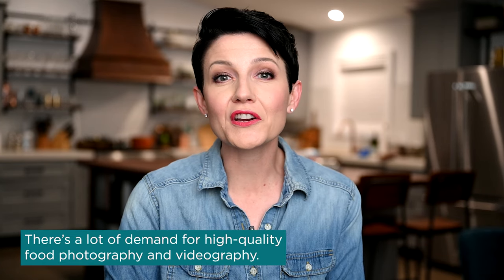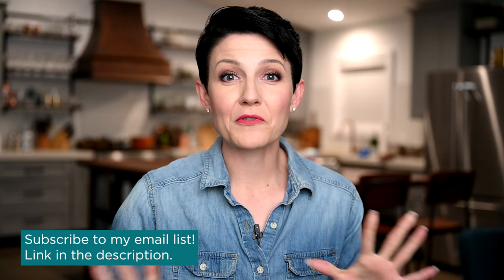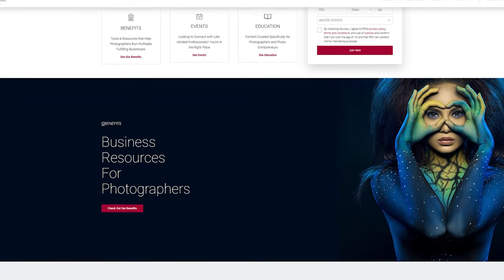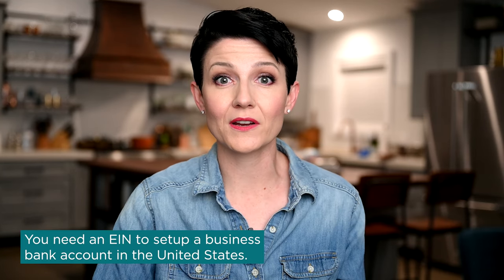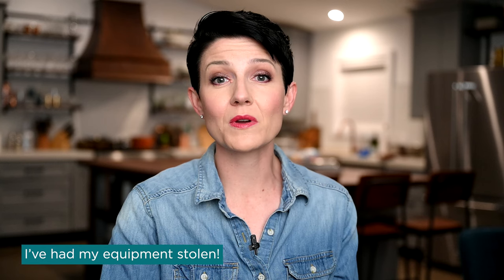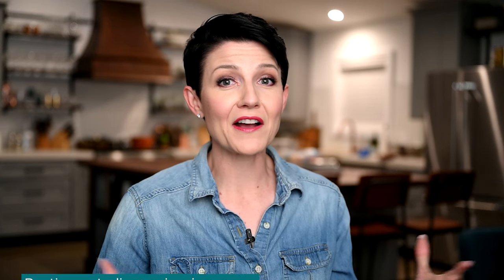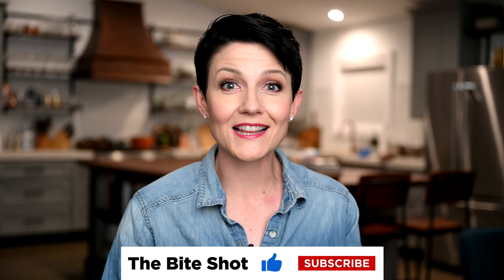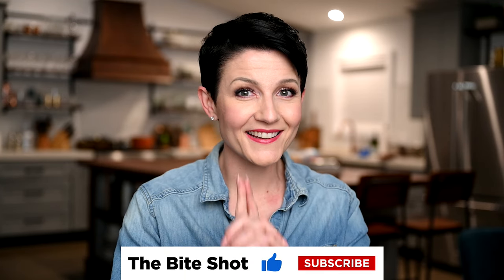4 Essentials for Starting a Food Photography Business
Read the blog post with some additional details about tips for starting your business

0:00 Introduction
0:03 Joanie Simon Commercial Food Photographer
0:38 The business side of food photography.
1:36 Register your business properly.
2:37 Setup a business bank account.
3:17 You need an EIN to setup a business bank account in the United States.
7:45 Don't forget liability insurance.
7:54 Renting a studio requires insurance
8:23 Consider all the ways you can protect your business
13:46 Special discount code! Link in the description
14:19 Taking care of your bookkeeping
14:41 Having a professional take care of bookkeeping is worth the investment.